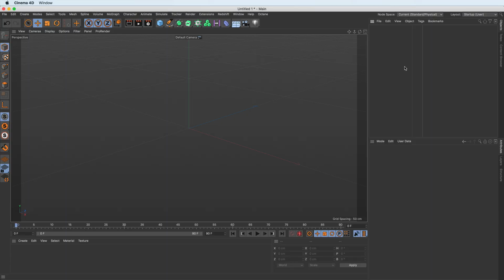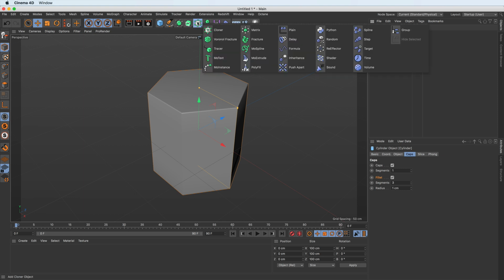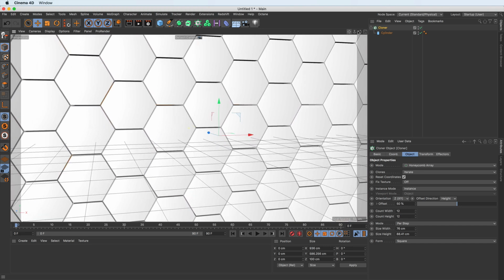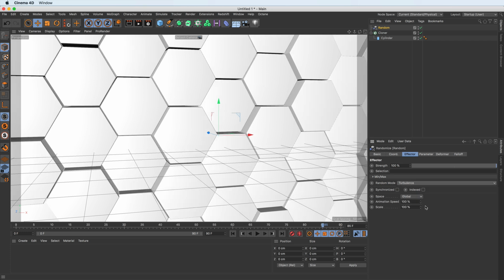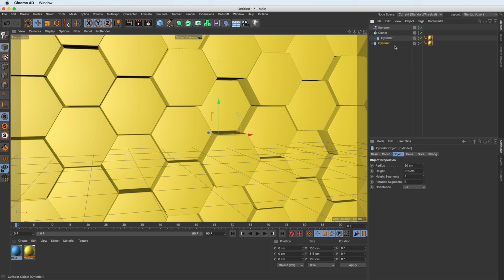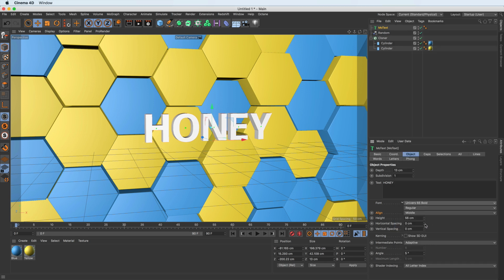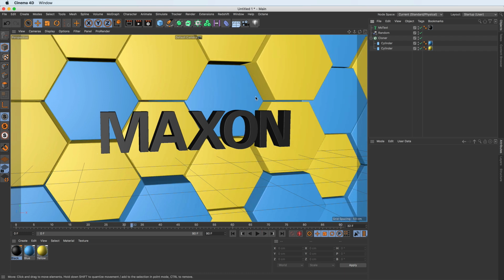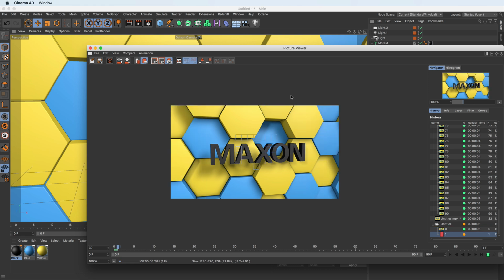Fast and Easy Motion Graphics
In this video tutorial EJ Hassenfratz shows you how to quickly create motion graphics including an animated background and 3D text. In just a few minutes, you'll learn the basic principles of cloning, texturing and animating objects with Cinema 4D's acclaimed MoGraph toolset. You'll also learn how to add 3D text using C4D's MoText tool.

EJ Hassenfratz is a multi Emmy award winning motion designer and art director, based in Denver, Colorado. He has worked in the motion graphics industry since 2005, working primarily in broadcast. EJ runs his own freelance business, eyedesyn, and has worked with numerous clients including NBA, NHL, and MLB teams, plus major networks like CBS, ESPN, and Discovery Channel. He is the developer of Text Edge FX, a text bevel preset for Cinema 4D, and produces his own Cinema 4D quick tips hosted on his blog, eyedesyn.com. He frequently works for Maxon, representing us at trade shows, user groups, and beta testing Cinema 4D. He is also a resident trainer at School Of Motion

You're watching EJ tear into Cinema 4D and you want to know how to step up your game too. and get access to hundreds of great tutorials on all aspects of Cinema 4D or join EJ's Cinema 4D Base Camp at School of Motion